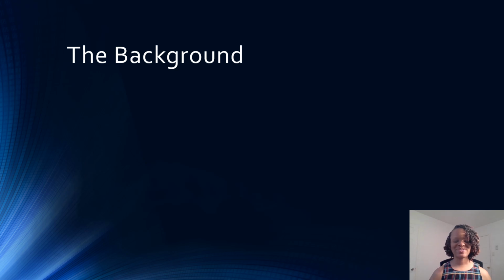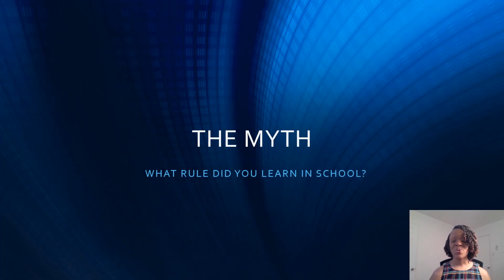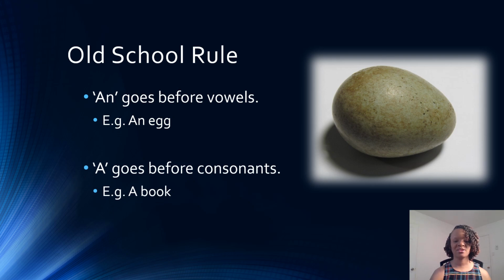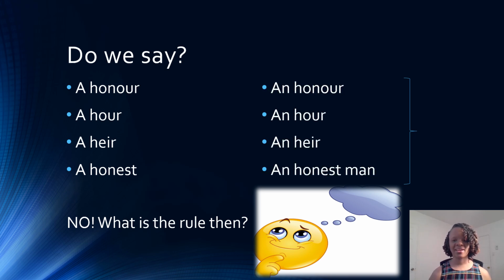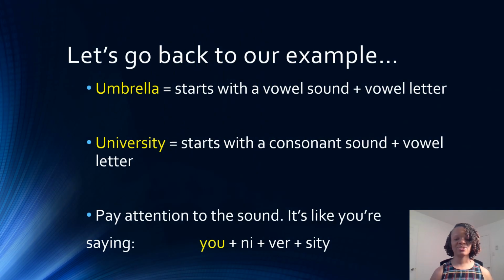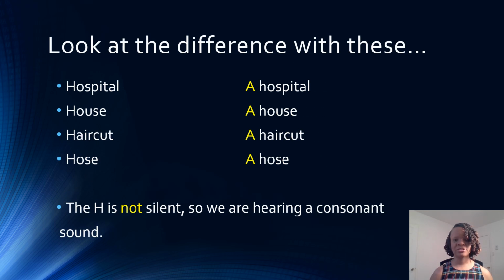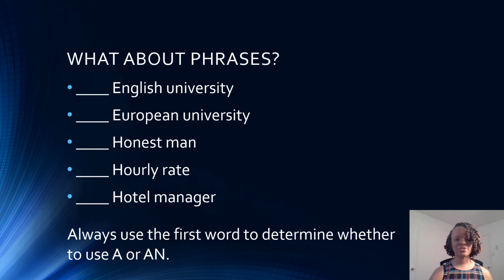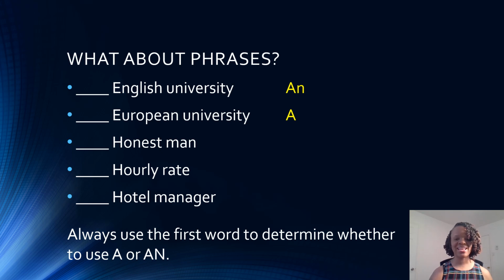When to use A vs An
In this video, you will learn when to use a vs. an. It's not what you think!